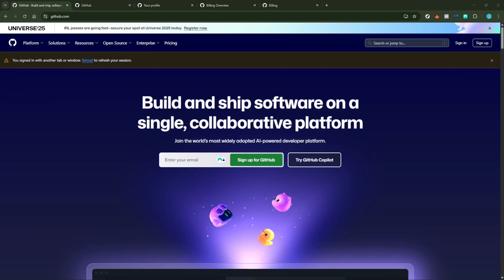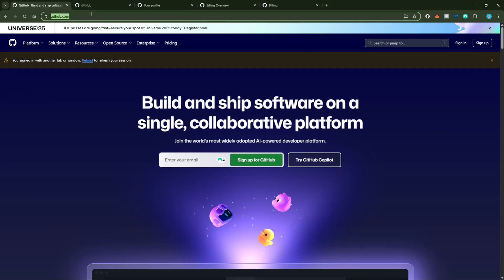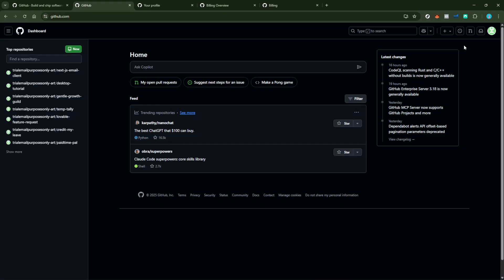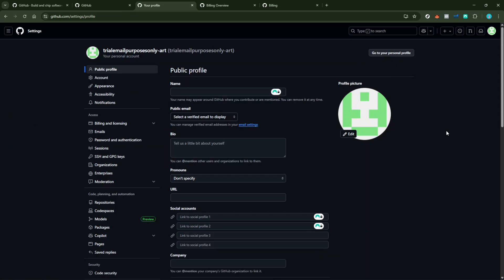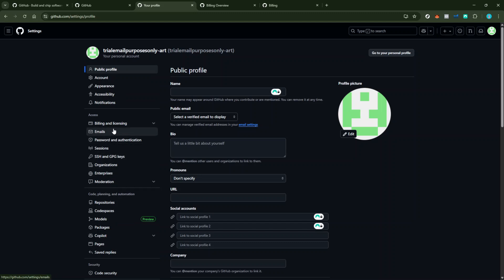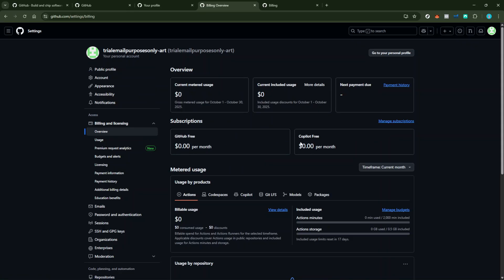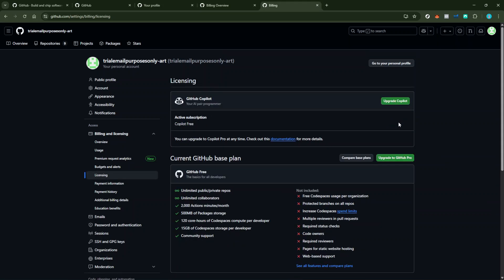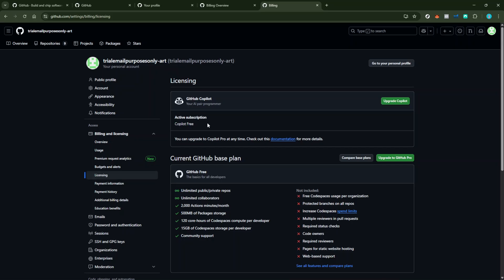How To Cancel Github Copilot Subscription [2025 Guide]